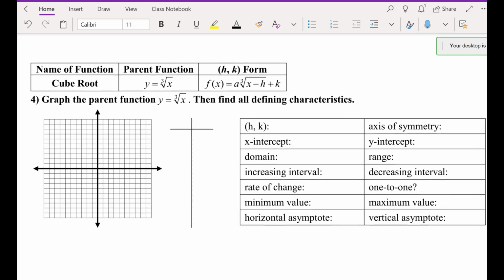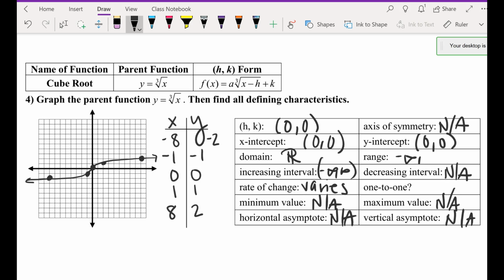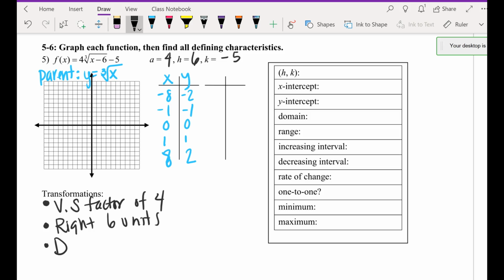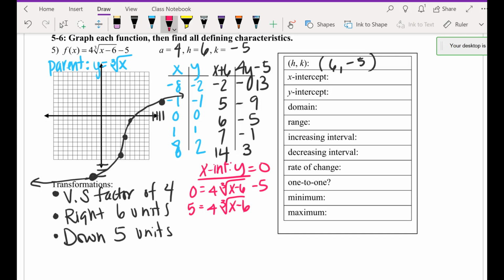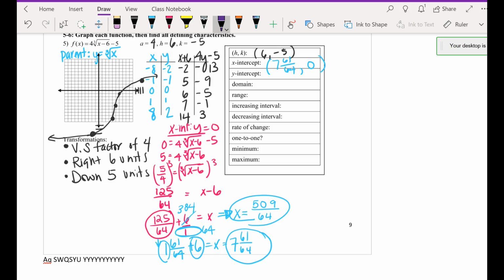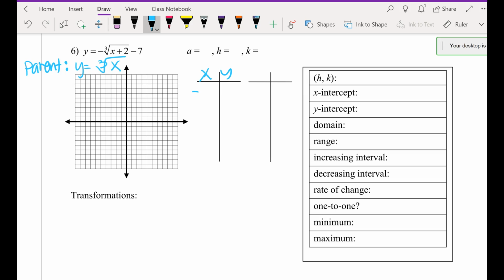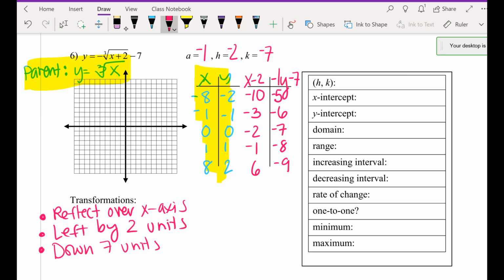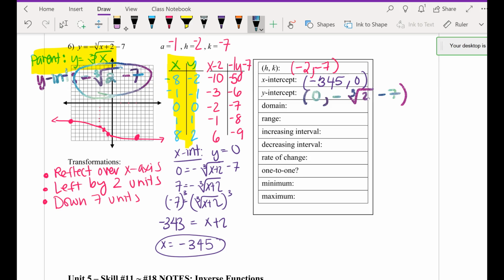Algebra 2 graphing radical functions ex 4-6